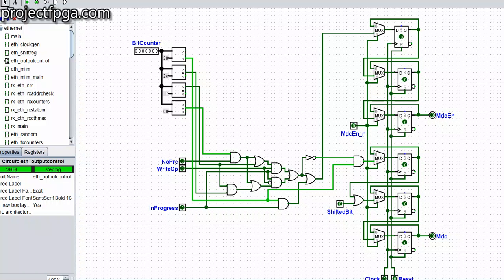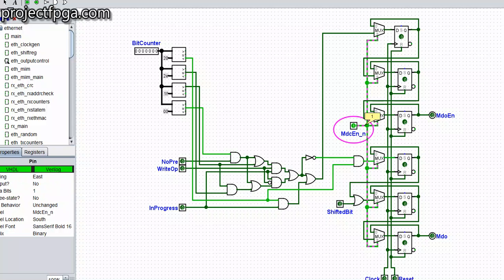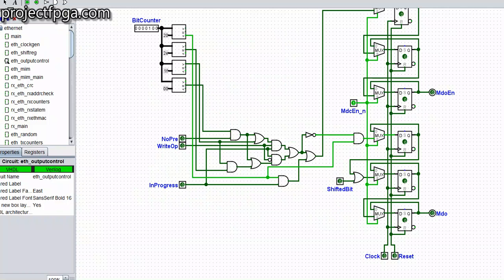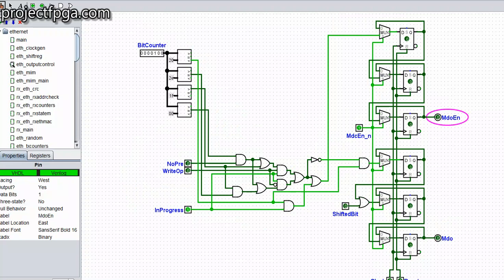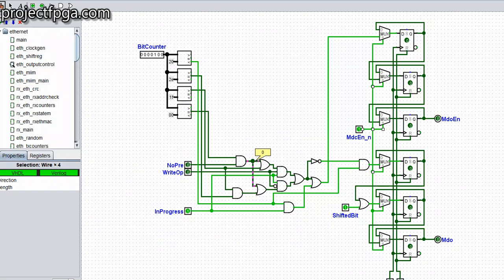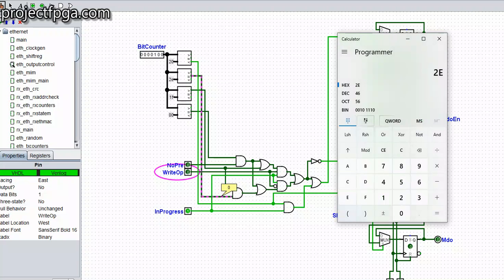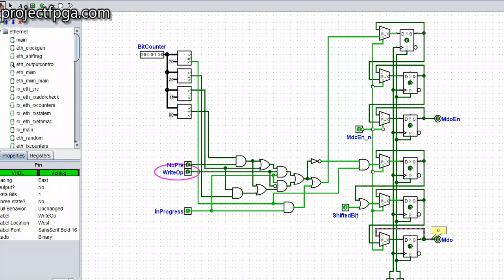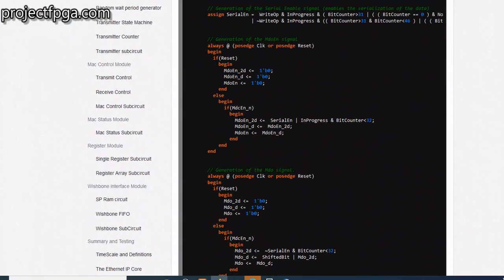Lesson 3 MII Output controller